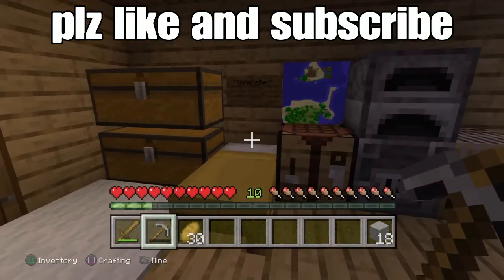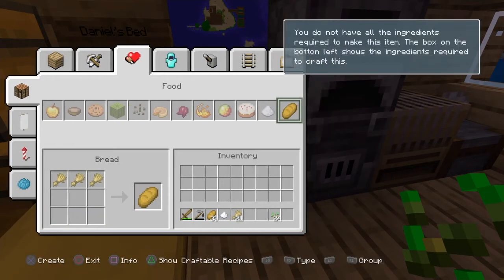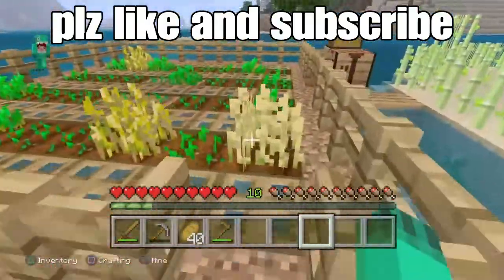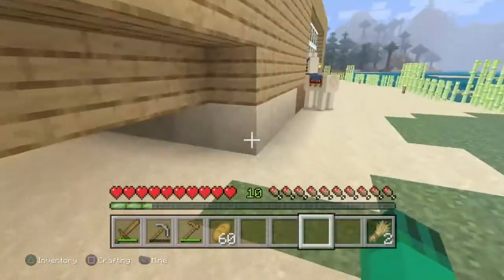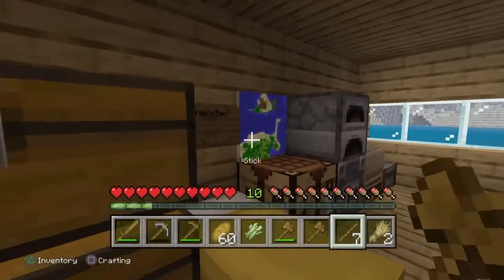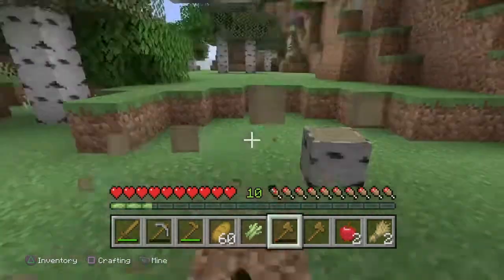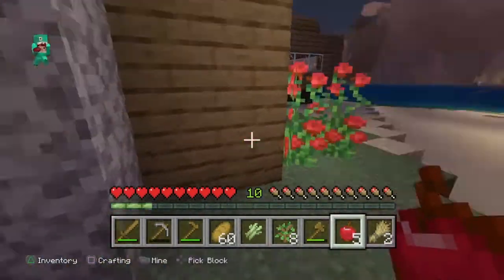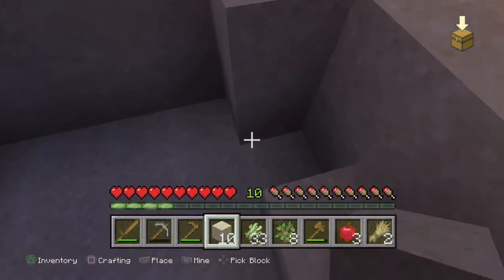Survival Series 11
James’ Channel: ps4epicgames